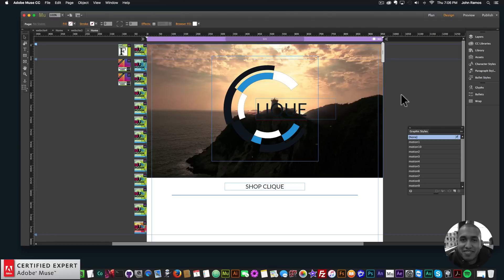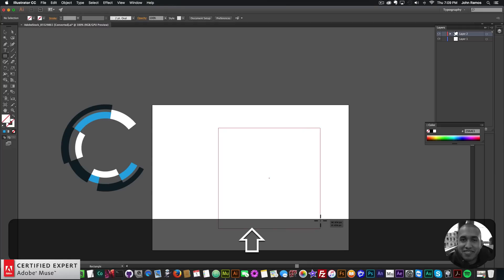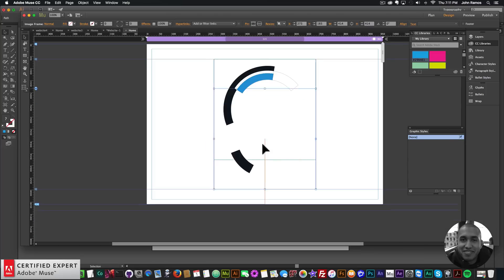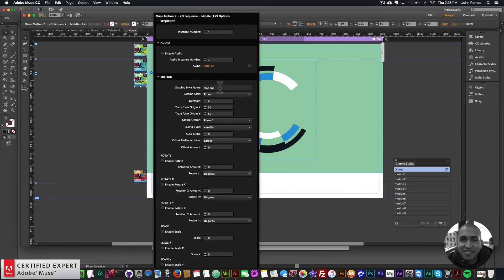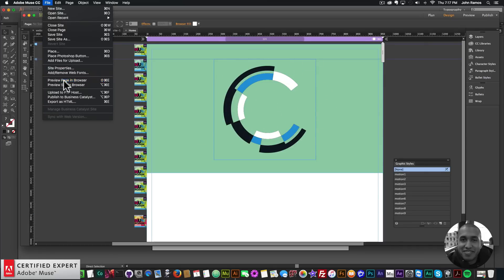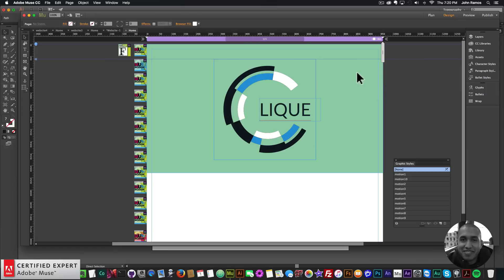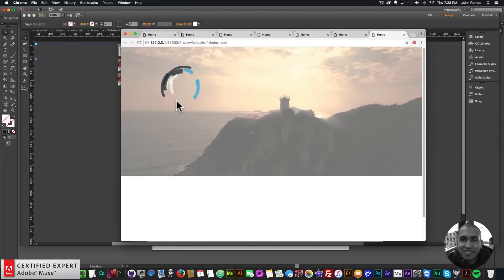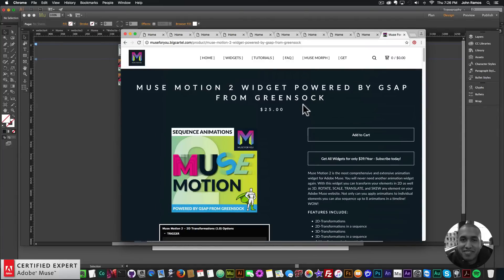Animating a Logo in Adobe Muse | Adobe Muse CC